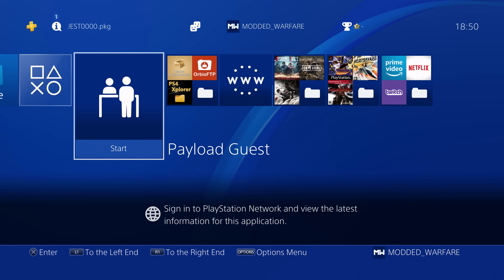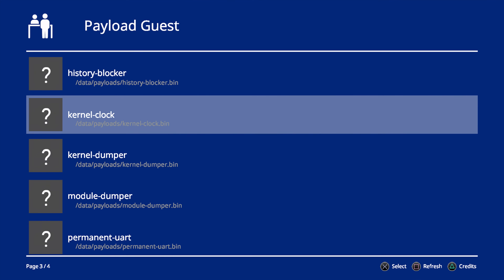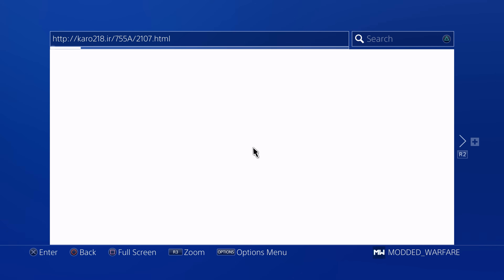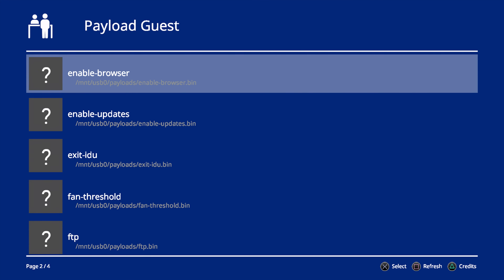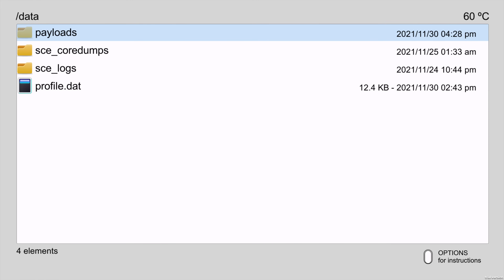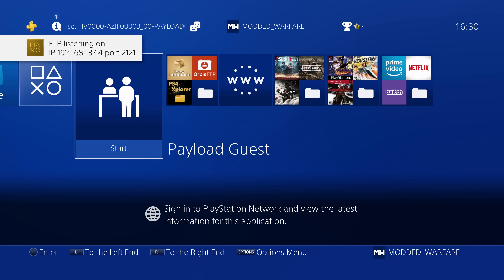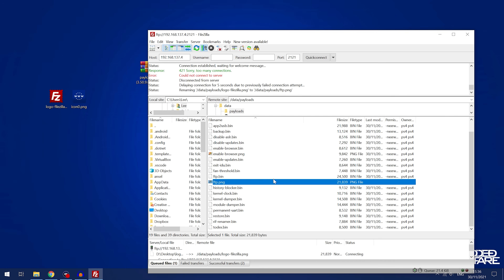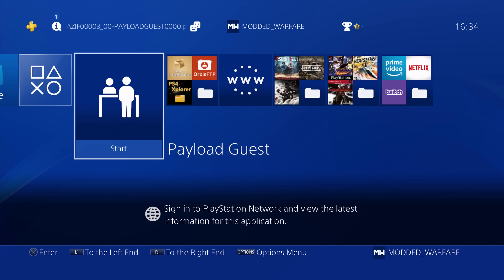Loading PS4 Payloads from HDD & USB. PS4 Payload Guest Homebrew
Al-Azif released a new homebrew app allowing you to load payloads from your PS4's internal hard drive or from a usb drive. Let's check it out!

Timestamps:
0:00 - Intro
1:44 - Installing Payload Guest
4:17 - Loading Payloads from USB
5:43 - Copying Payloads from USB to HDD
7:22 - Copying Payloads via FTP
8:52 - Adding Custom Payload Icons
11:24 - Outro